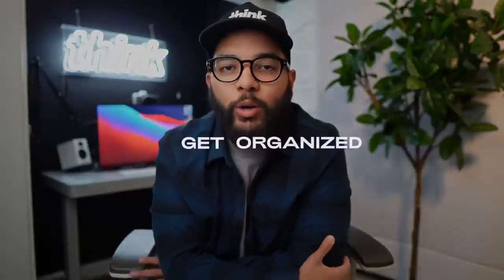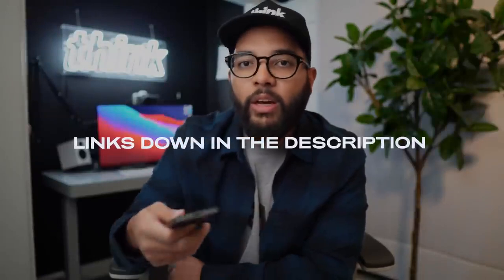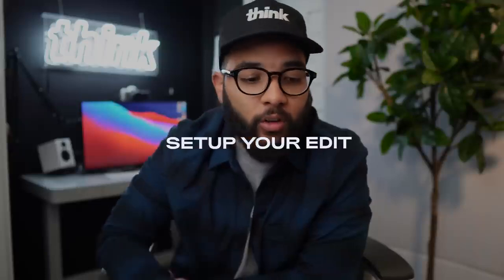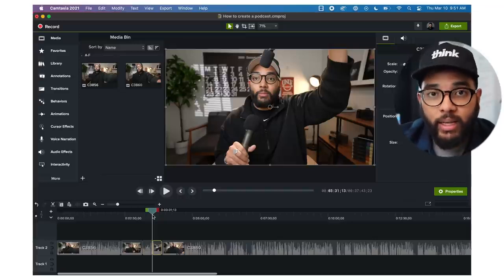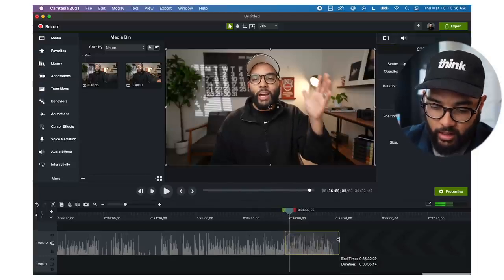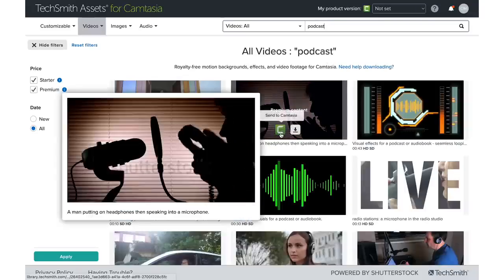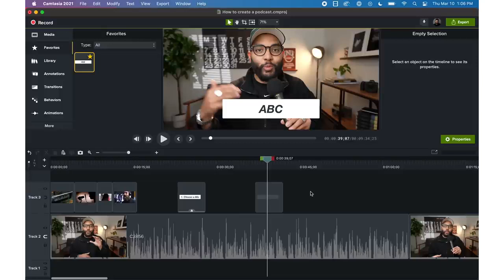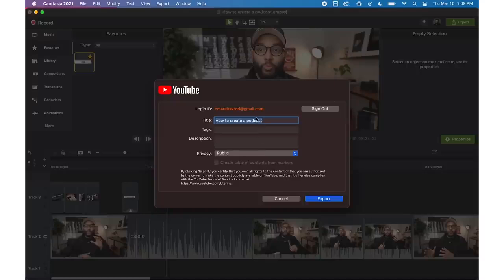,Learn video editing easily 😎